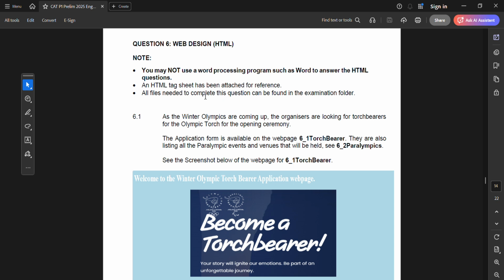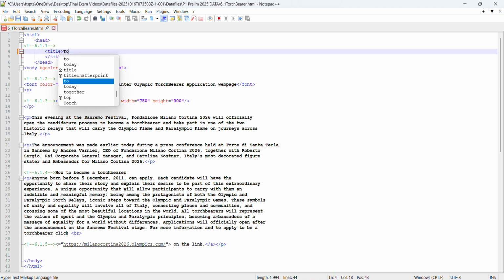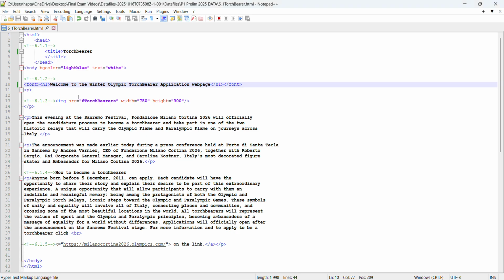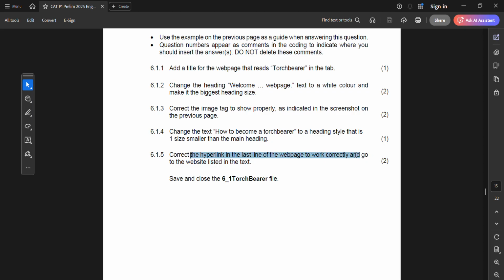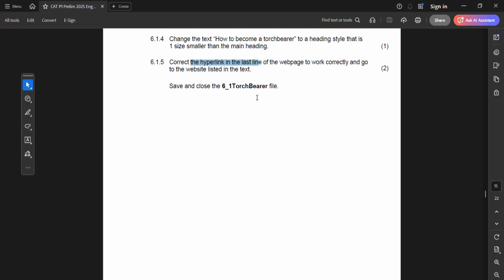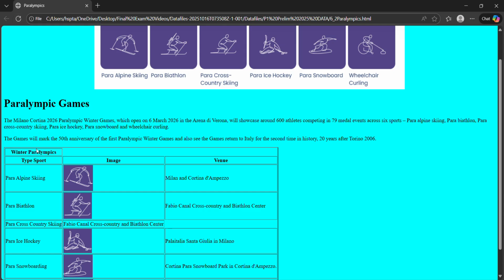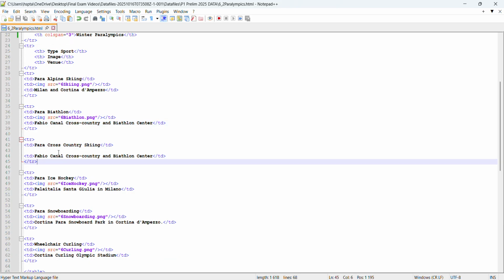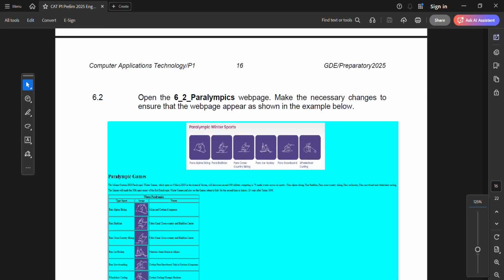Question 6 HTML